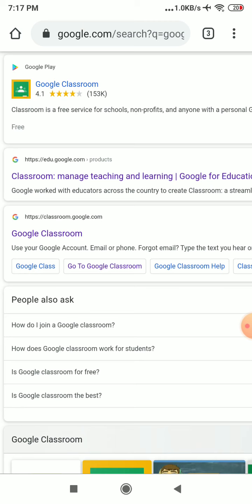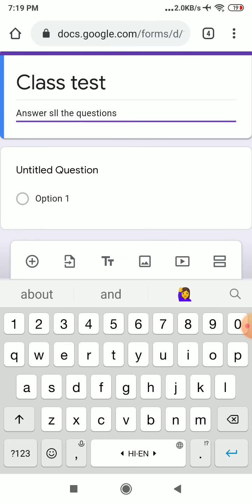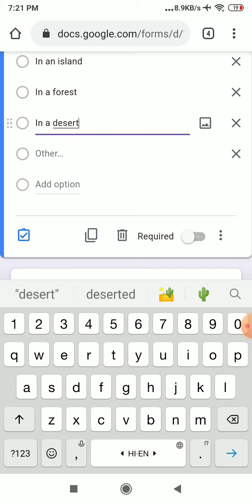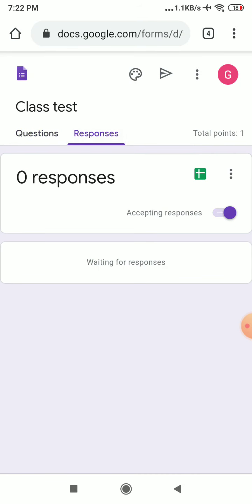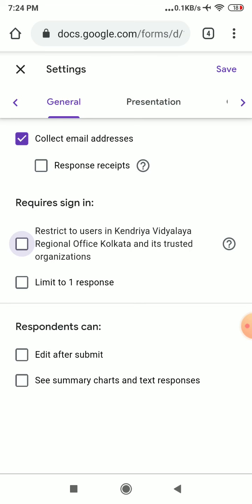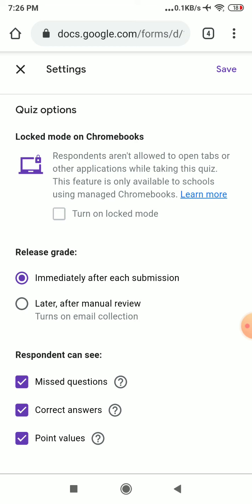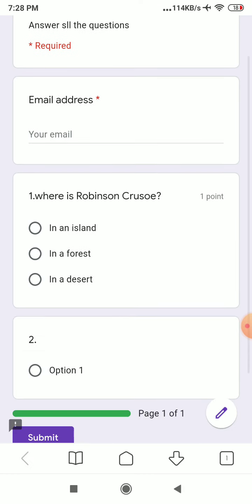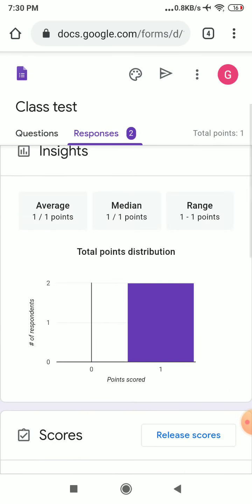How to take online test through google class through Android mobile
Aap kaise bacchon ki online test le sakte hai apne android mobile se. I hope this video will be helpful to all of you. Thanks a lot for watching.